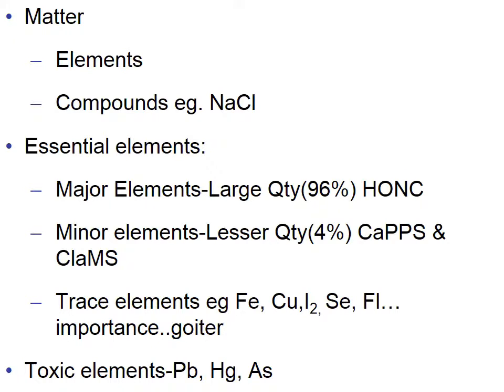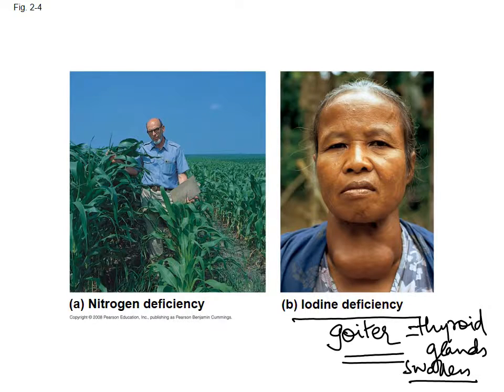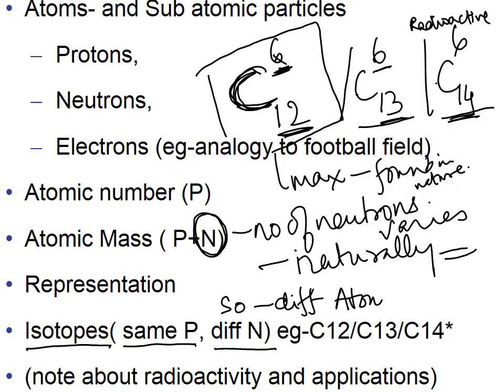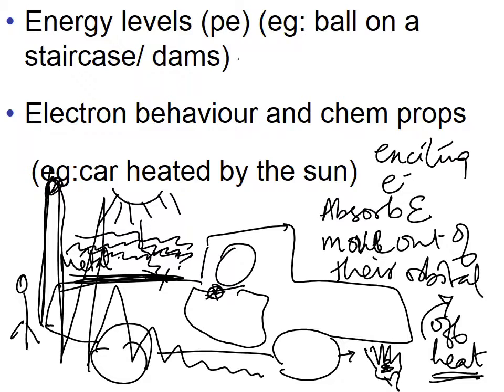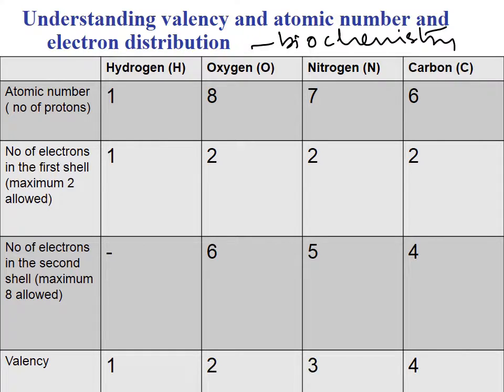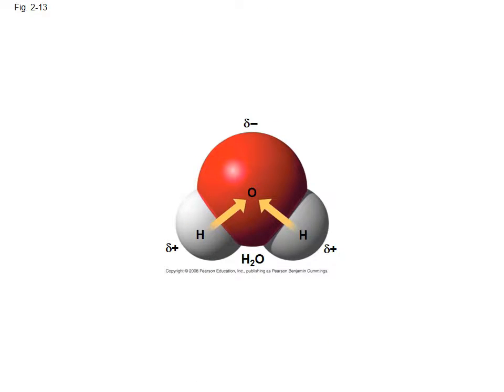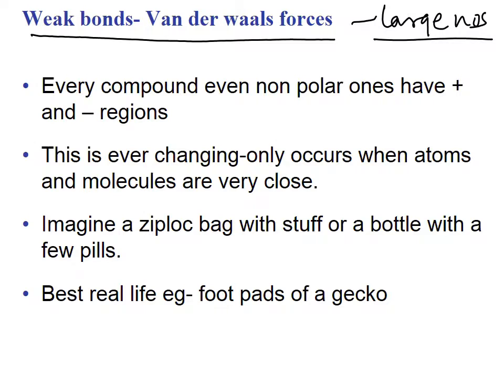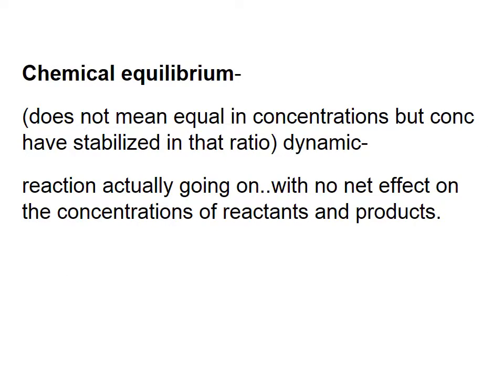BIO101Chapter 2 Chemistry of life